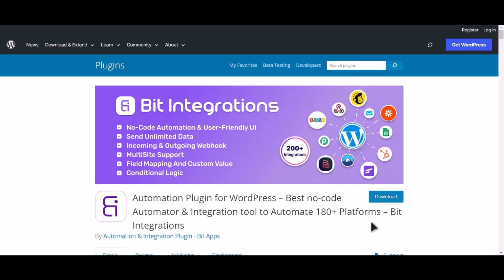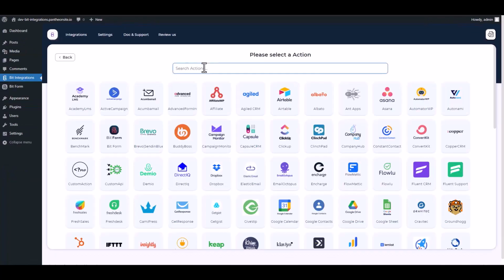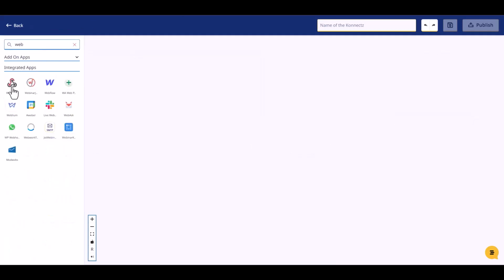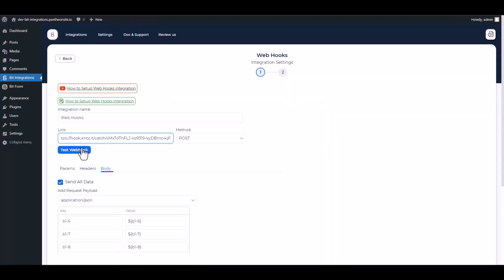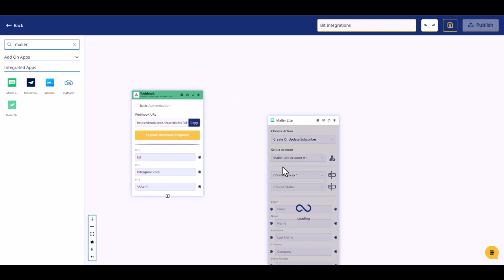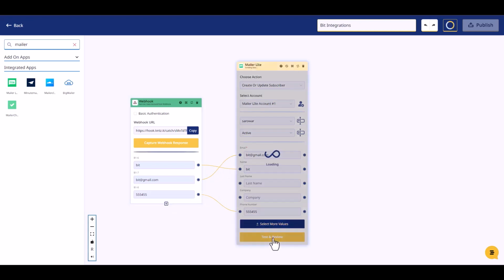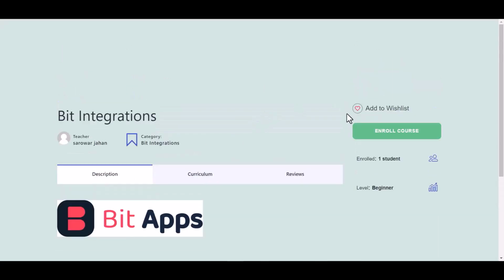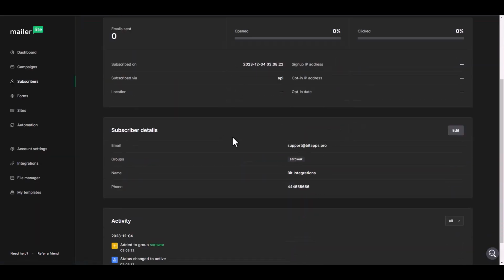Integrating MasterStudy LMS with Webhooks | Step-by-Step Tutorial | Bit Integrations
🔗 Ready to enhance your data communication? Join us on our YouTube channel for an in-depth tutorial where we unveil the seamless integration of MasterStudy LMS with Webhooks, enabling powerful data transfer and automation. Learn how to effortlessly connect these two tools using the Bit Integrations WordPress plugin.

Follow along as we guide you through the step-by-step process of integrating MasterStudy LMS with Webhooks, allowing you to leverage the flexibility and efficiency of real-time data exchange. Say goodbye to manual data transfers and welcome automated workflows for improved efficiency in managing your form data.

Key Highlights:
✅ In-depth walkthrough for integrating MasterStudy LMS with Webhooks using Bit Integrations for WordPress.

Whether you're a developer, business owner, or data enthusiast, this integration empowers you to seamlessly merge MasterStudy LMS with Webhooks. Watch now to revolutionize your data communication efforts!